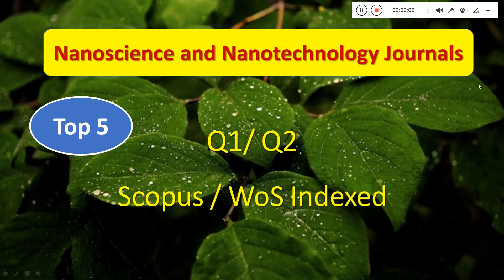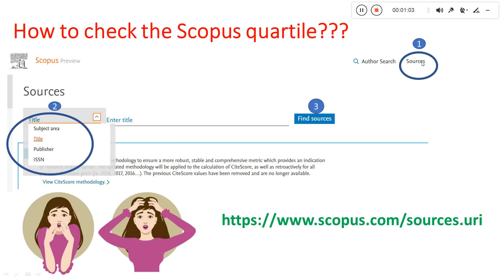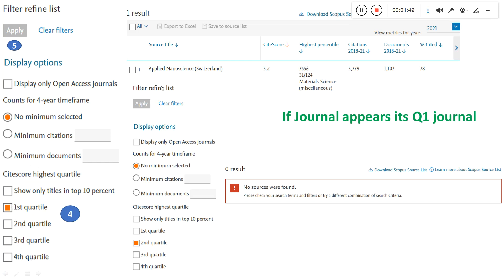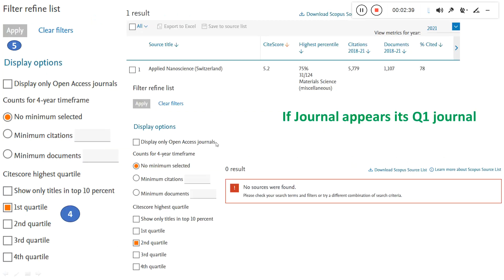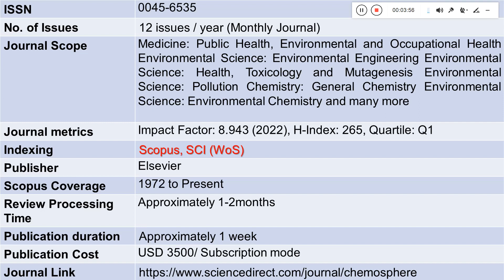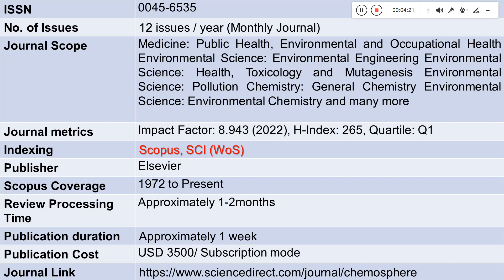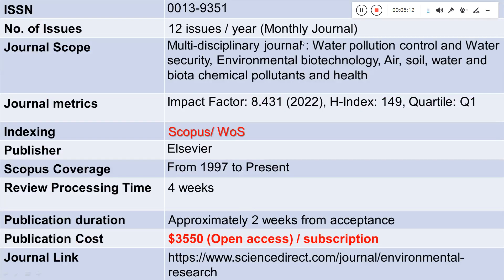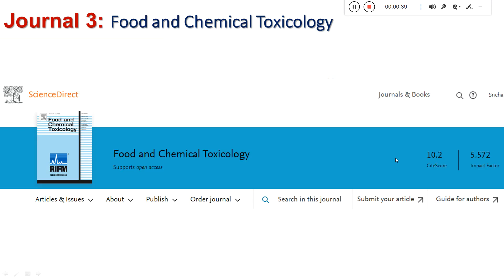Top 5 Nanoscience and Nanotechnology journals | Scopus and WoS indexed